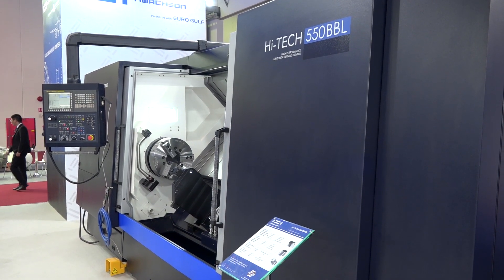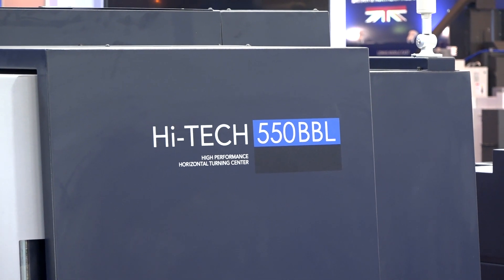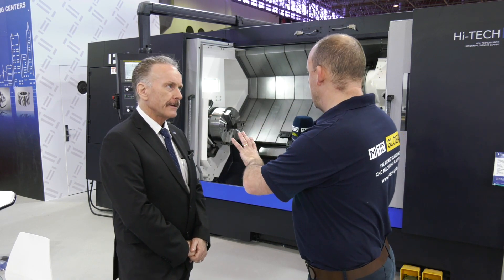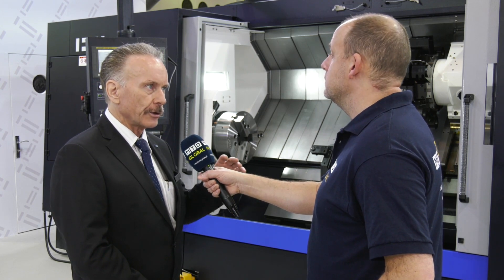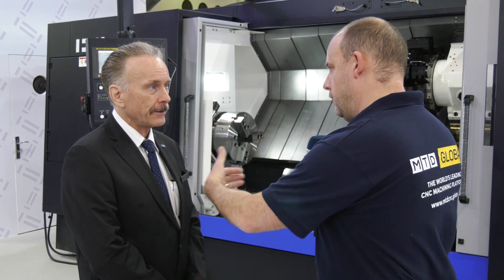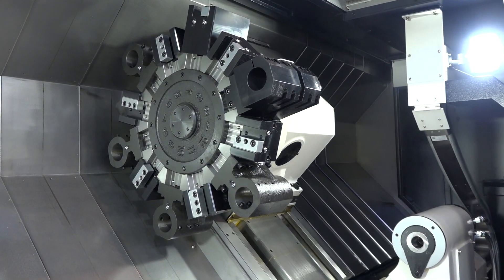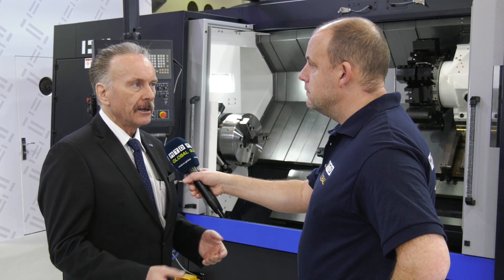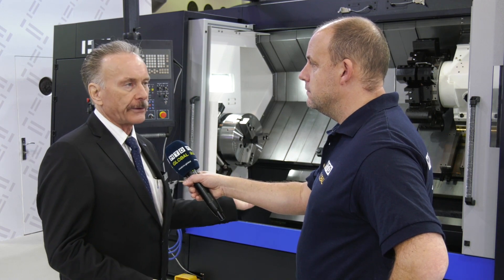Hwacheon 550BBL Ideal for Oil Country Machining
Paul talks with the Vice President from Hwacheon at the Steelfab show. The machine in question during this interview is the rather large 550 ideal for the Middle Eastern Oil and Gas market.